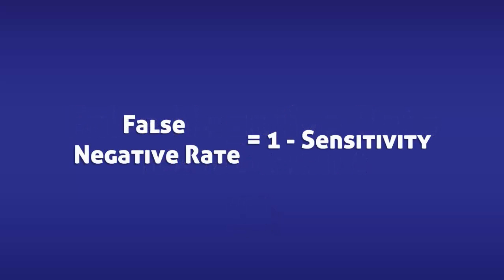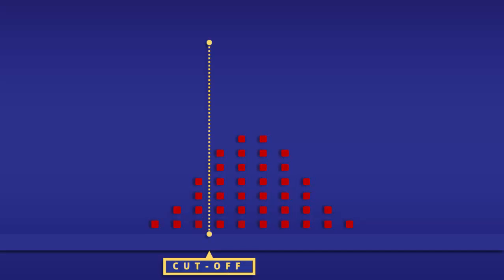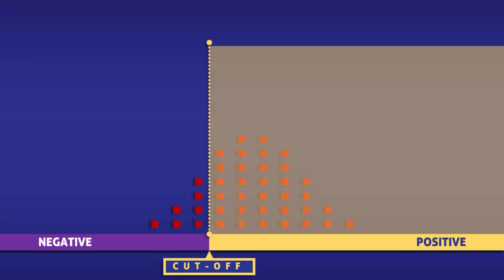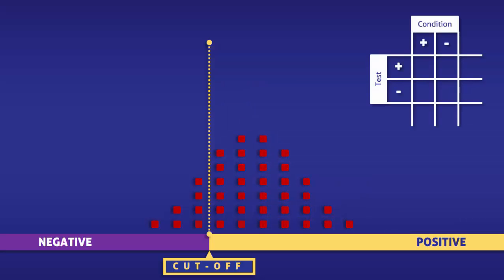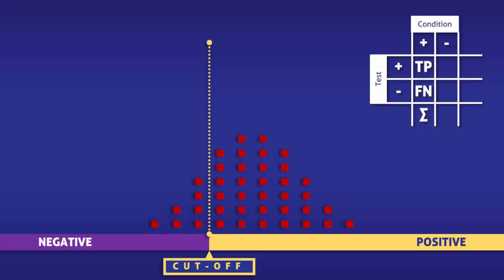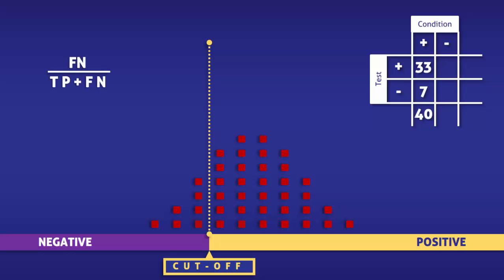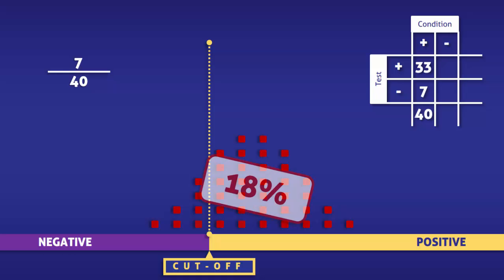False Negative Rate (FNR) - How To Calculate It